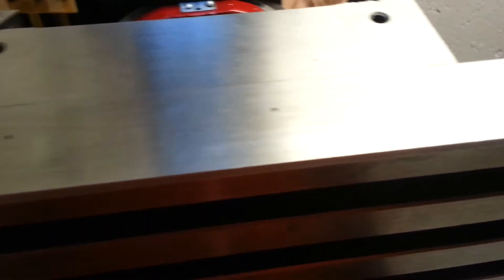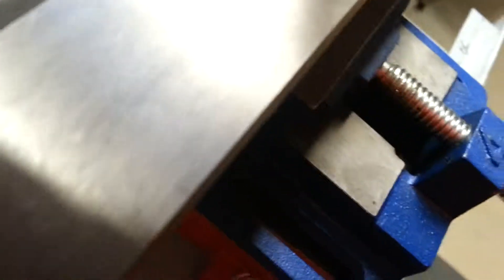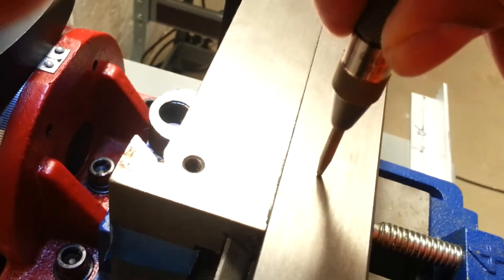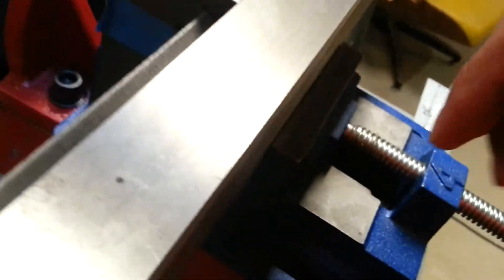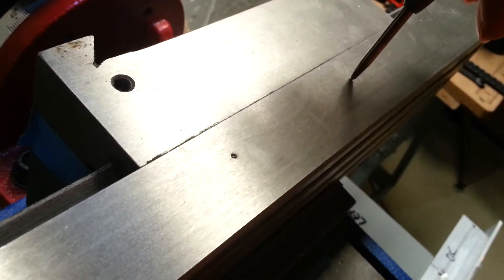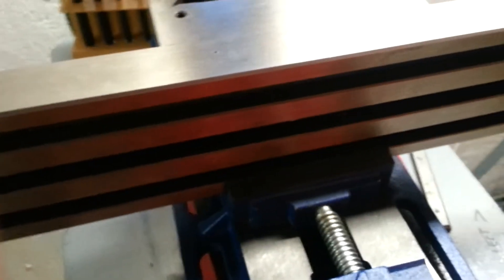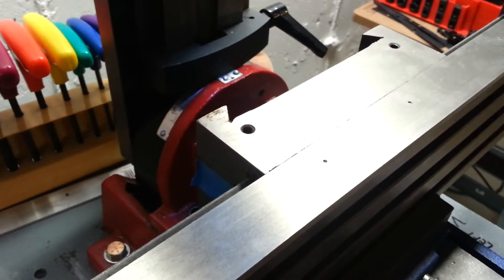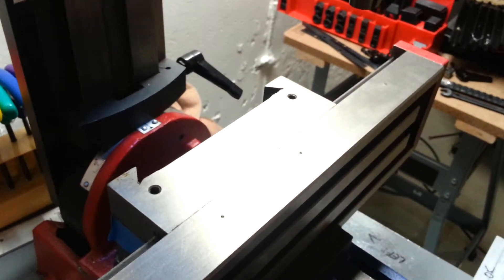DRO Installation on 2X Milling Machine (4 of 8) 4 20130824 210205